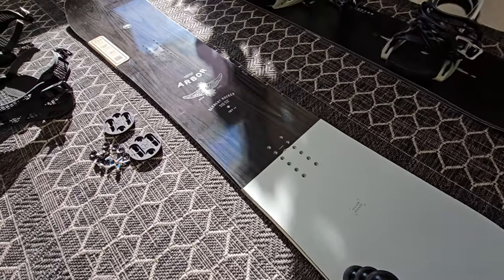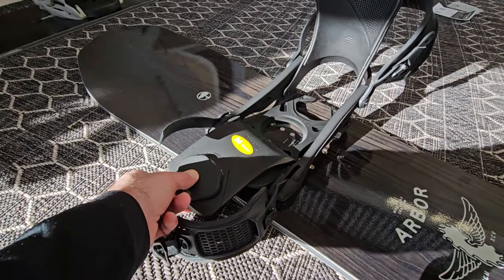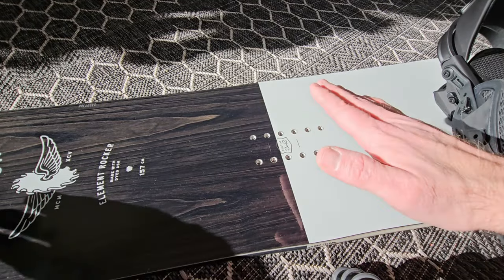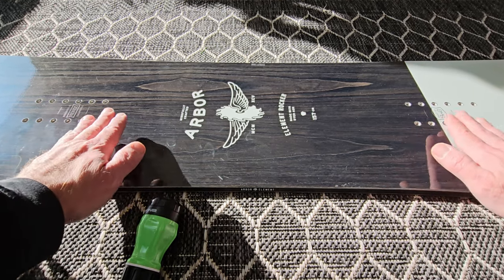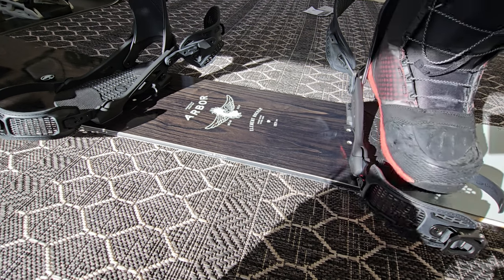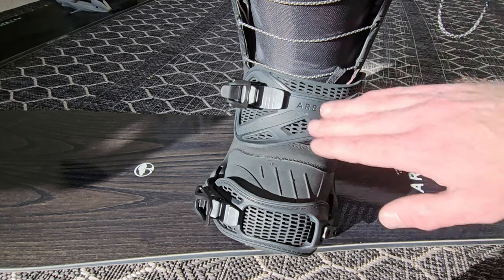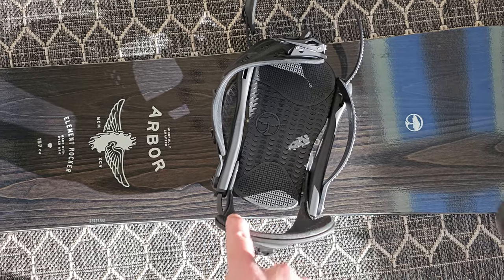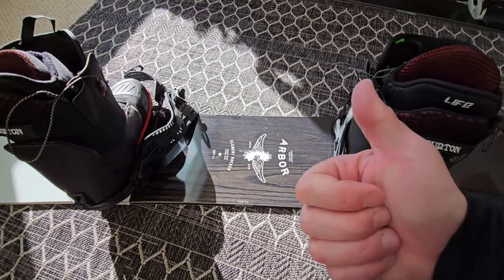FAST & EASY Way to Setup Snowboard Bindings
The complete guide to quickly and easily install or adjust snowboard bindings. I'll cover snowboard binding width and angles, How to mount your bindings to your snowboard, and How to adjust snowboard binding straps. How to adjust snowboard bindings to fit your boots. I cover 2 x 2 and 4 x 4 hole snowboard screws and how to mount your snowboard bindings.

0:00 - How to Setup Snowboard Bindings
0:07 - The Setup
0:20 - Snowboard Screw Inserts
0:36 - Determine Front Foot Stance
1:13 - How Bindings Attach
2:31 - Determine Snowboard Stance Width
3:26 - Snowboard Reference Marks
4:03 - Attach Bindings to Board
4:20 - Type of Screwdriver
5:16 - Heel to Toe Adjustments
5:43 - Toe Strap Adjustment
6:05 - Ankle Strap Adjustment
6:36 - Highback Adjustment
7:44 - Forward Lean Adjustment
8:25 - Final Adjustment Points